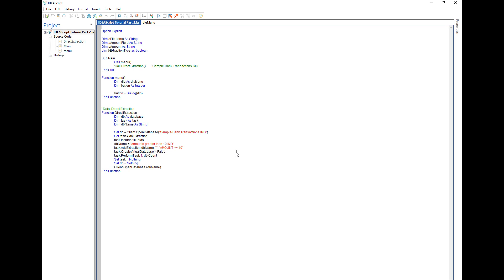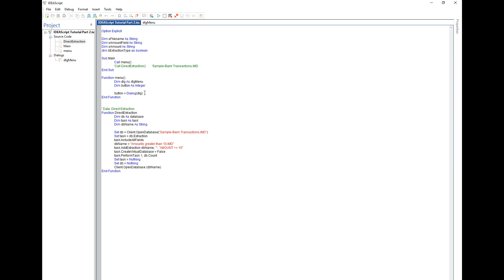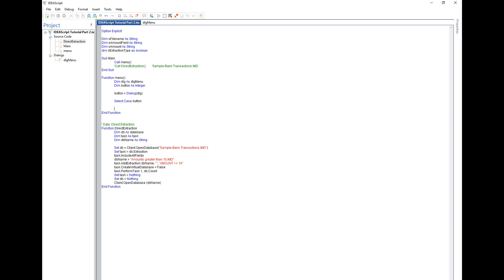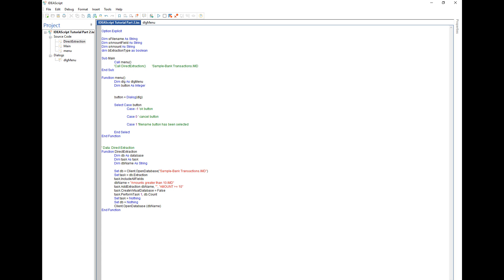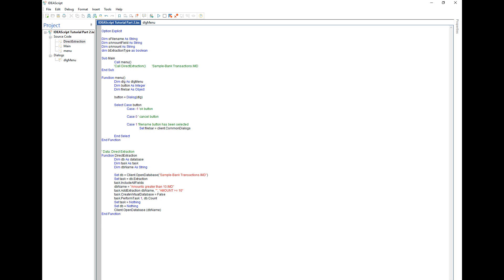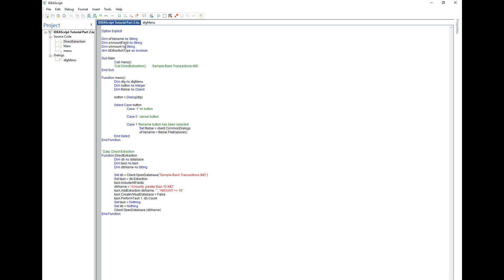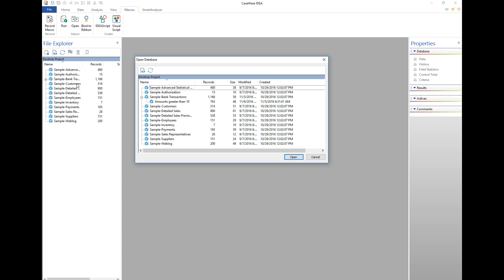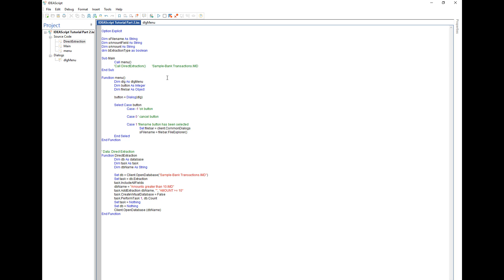IDEAScripting Tutorial Part 4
Part 4 of 10 showing how to create a basic IDEAScript with a dialog.  This one shows how to access the file explorer and obtain an IDEA filename for use in your script.